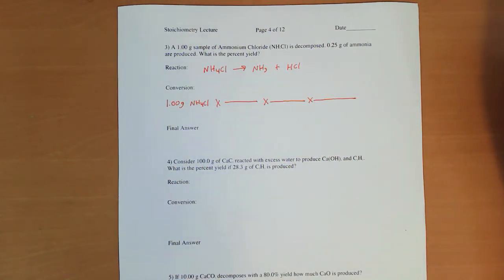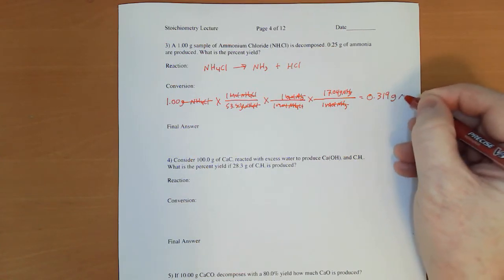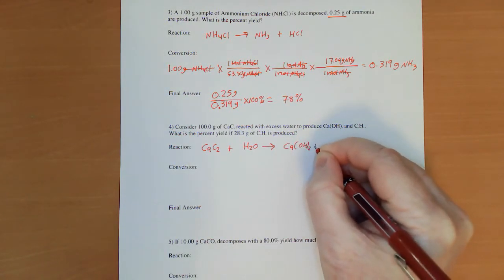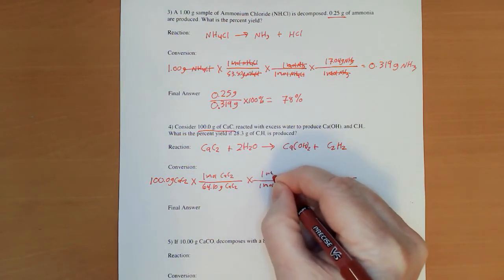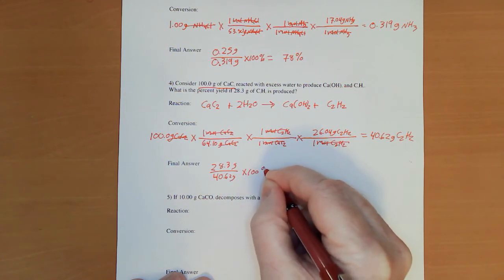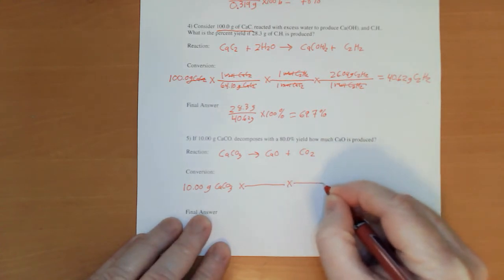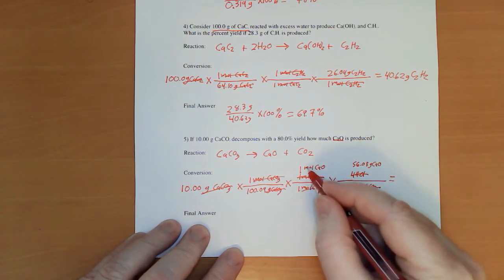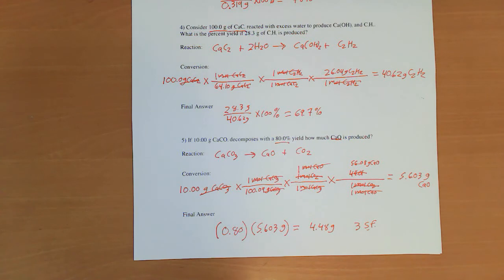AP Stoichiometry Pg 4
This is page 4 of 12 for the AP Chemistry Lecture Outline dealing with stoichiometry.

It covers more roadmap problems involving percent yield. You should attempt to do these problems in the outline before viewing the video.